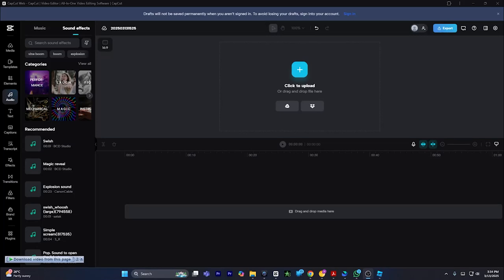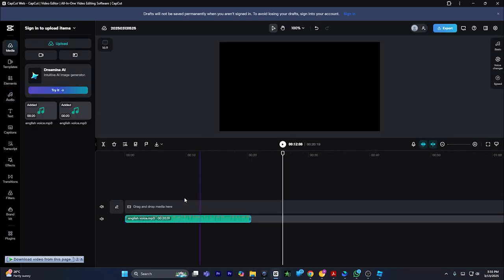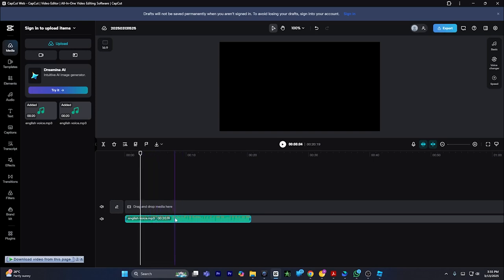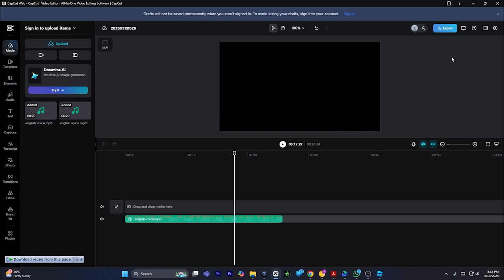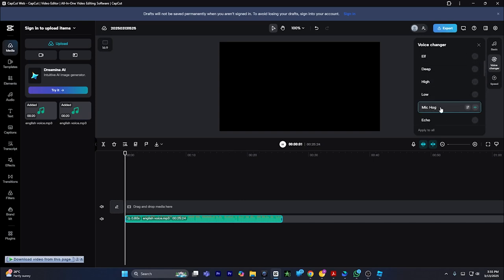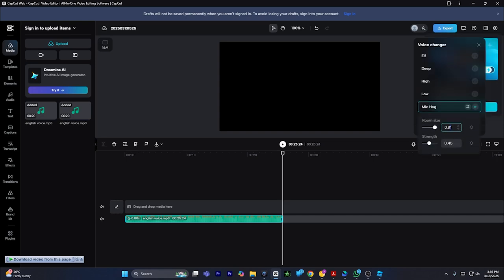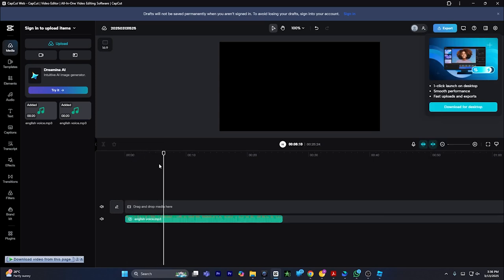How to Make Slowed and Reverb Songs in CapCut - Full Guide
In this video I'll show you How to Make Slowed and Reverb Songs in CapCut . The method is very simple and clearly described in the video. Follow all of the steps & How to Make Slowed and Reverb Songs in CapCut - Full Guide